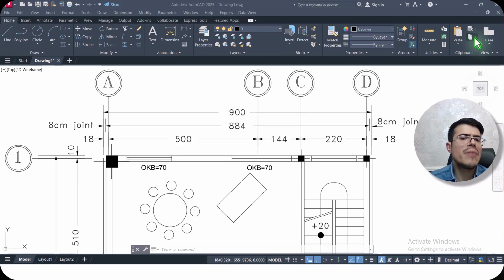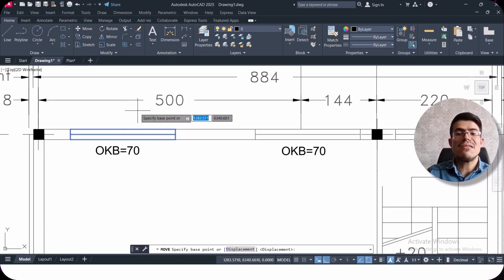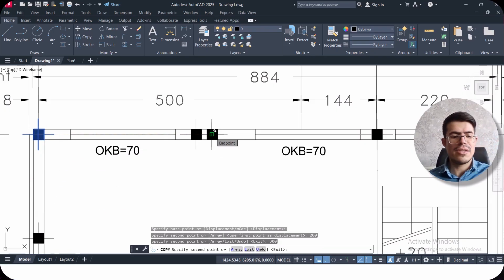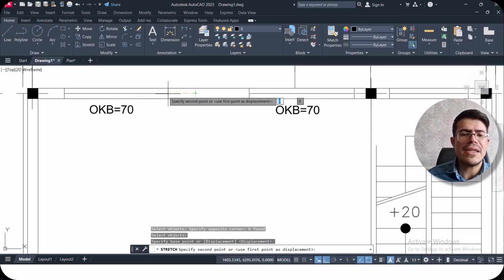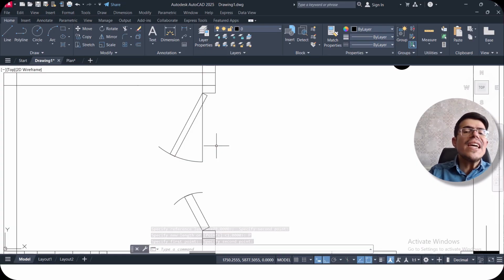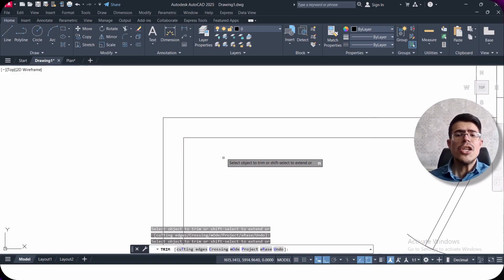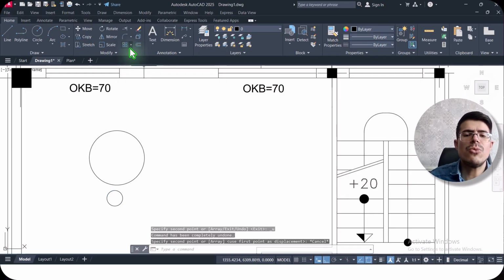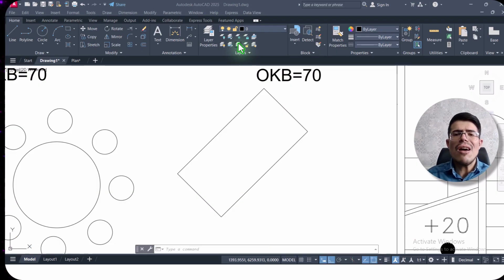AutoCAD Mini Course for BEGINNERS | AutoCAD 2025 | Part 2 of 3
🔥AutoCAD Mini Course for Beginners – Part 2 of 3
Want to learn AutoCAD fast without wasting hours on boring theory?
This 20-minute beginner-friendly AutoCAD crash course teaches you the essential Modifying commands you actually need.

In this video, you’ll learn:
o Copy
o Move
o Stretch
o Scale
o Mirror
o Trim & Extend
o  Fillet
o Array
o Offset
o Rotation

This is Part 2 of a 3-part AutoCAD mini course designed for:
o Civil engineering students
o Architecture students
o Site engineers
o Mechanical engineers
o Electrical engineers
o Absolute beginners
o Anyone who wants to learn AutoCAD 2025 fast

⏱ Timestamps
00:00 Overview
00:15 Introduction
00:55 Basic Info
02:24 Move
04:28 Copy
07:15 Stretch
08:52 Scale
11:35 Mirror
13:30 Trim
15:25 Extend
16:15 Fillet
17:05 Array
18:08 Offset
19:05 Rotate
20:18 Wrap-up

If you’re serious about learning AutoCAD the right way (not by randomly clicking tools), this series will build a solid foundation.